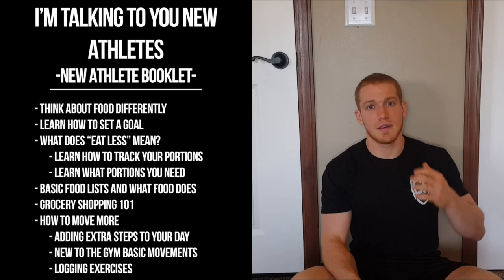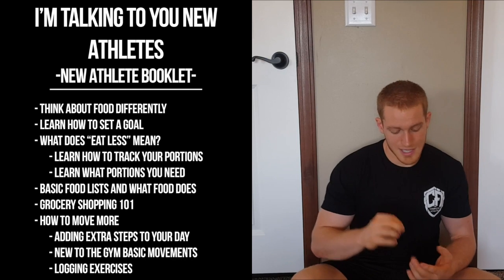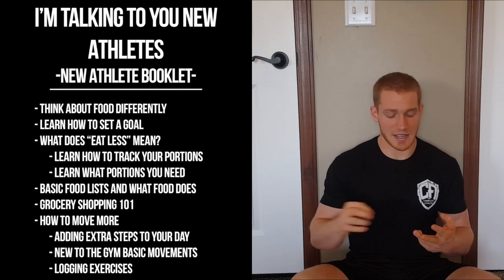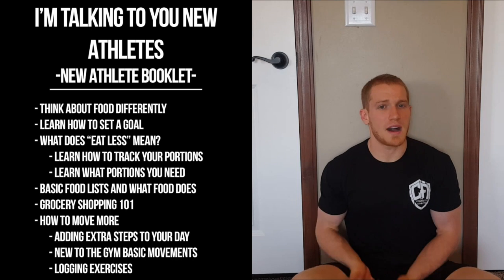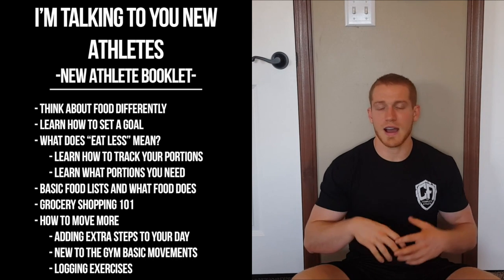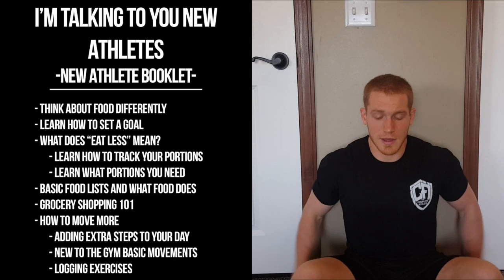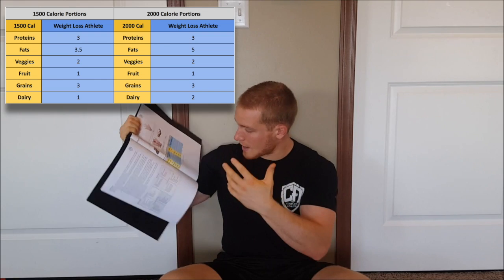Im Talking to You New Athletes -New Athlete Booklet-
For Direct contact with Josh, Food Guides, Private Videos, Articles and more: Go to our website at GetComplete.net

Without Challenge There is No Change!